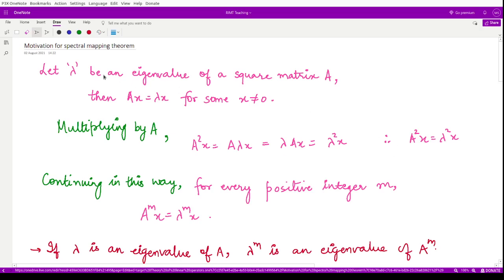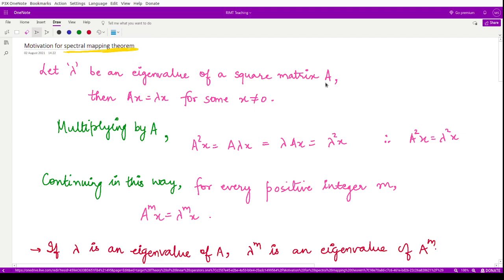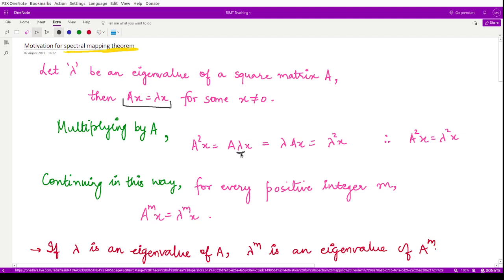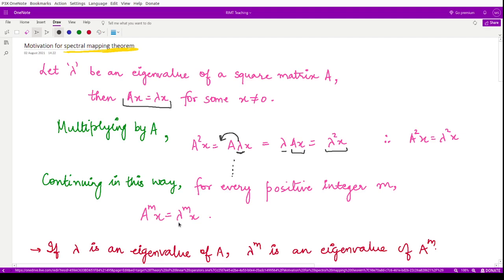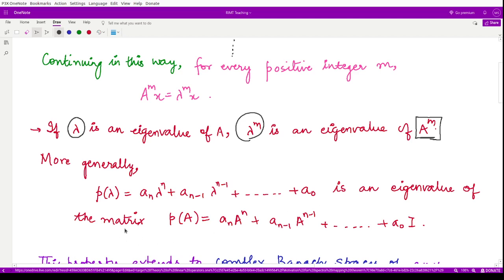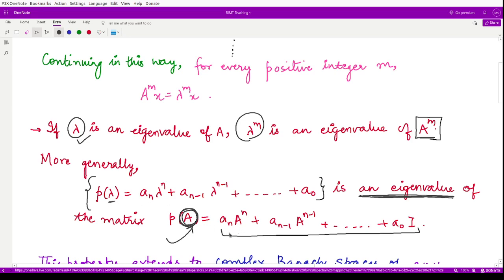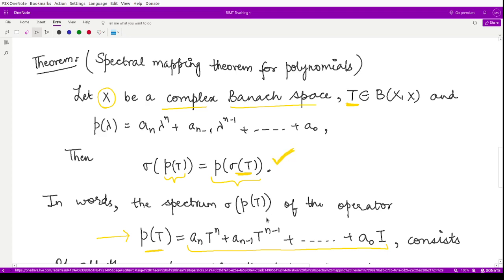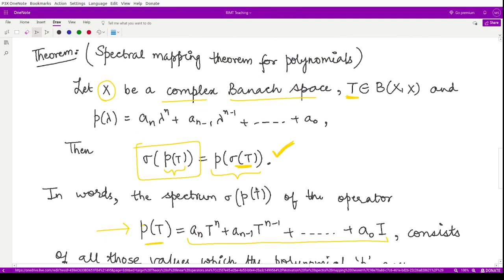#12: Motivation for spectral mapping theorem